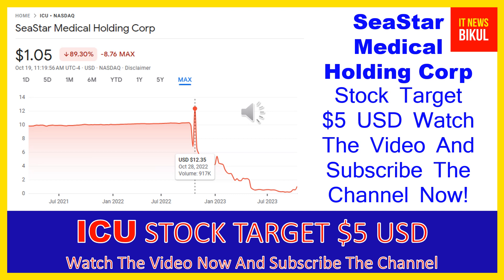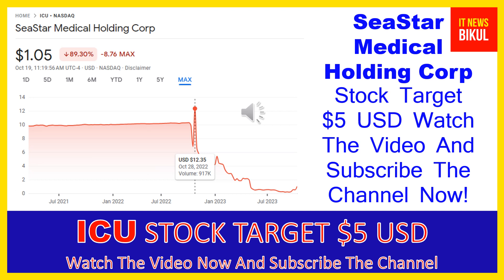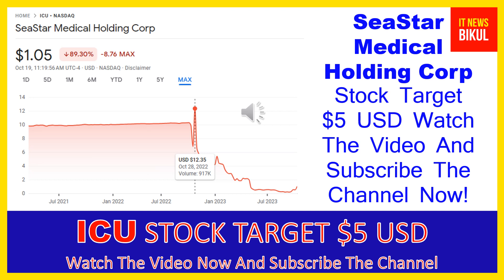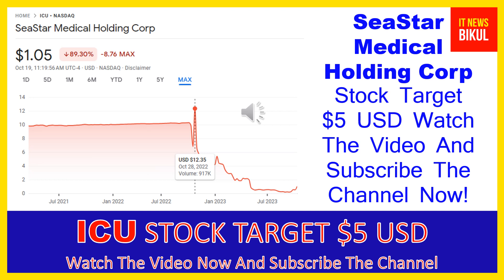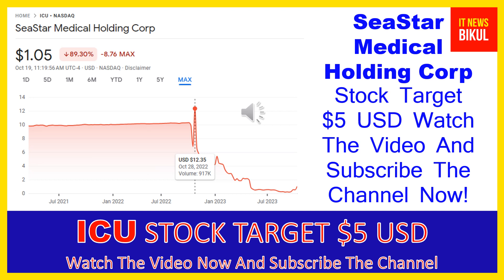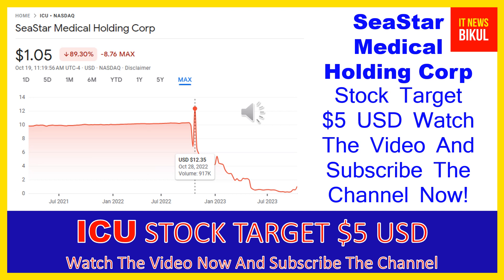ICU Stock- SeaStar Medical Holding Corp Stock Breaking News Today | ICU Stock Price Prediction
ICU Stock - SeaStar Medical Holding Corp Stock Breaking News Today | ICU Stock Price Prediction | ICU Stock Target